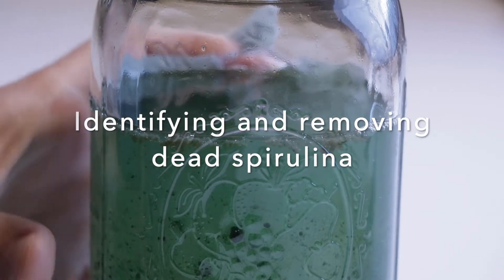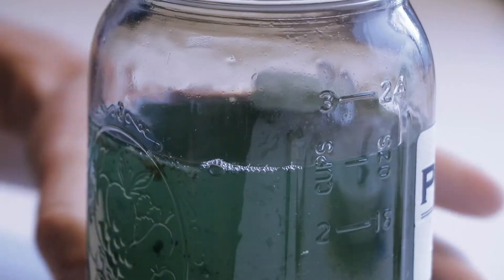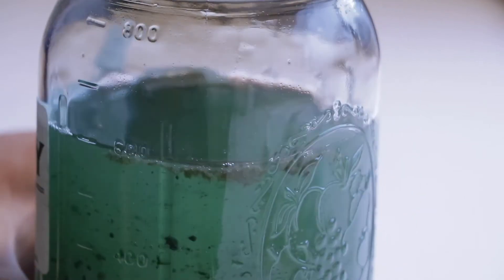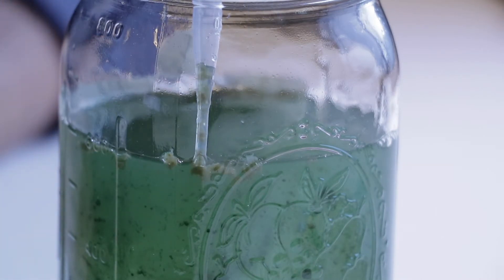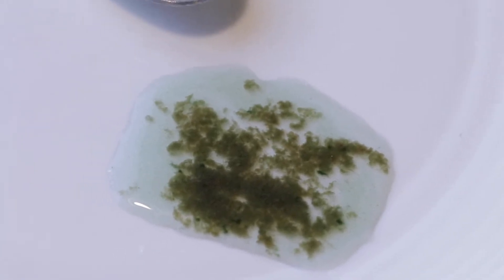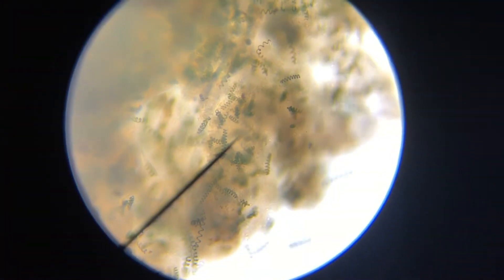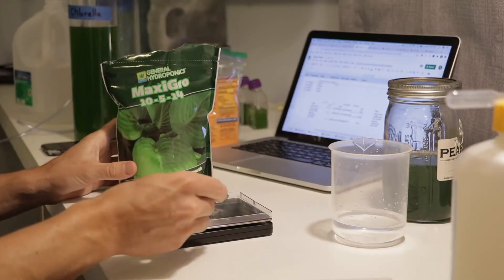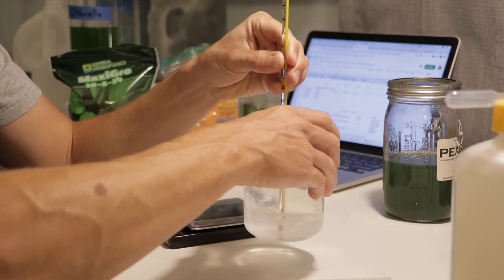Identify and remove dead spirulina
How to identify and remove dead spirulina. Some dead spirulina is totally normal! You’ll occasionally have to remove the brown yellowish clumps—I think using a dropper is the easiest way.